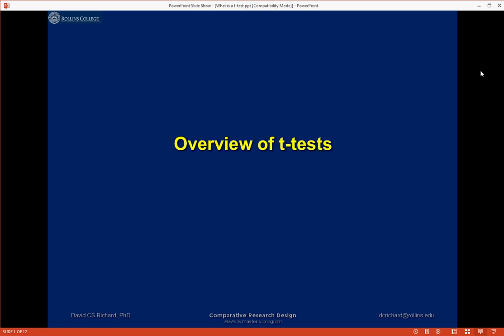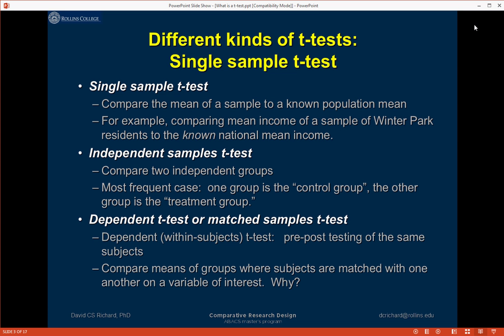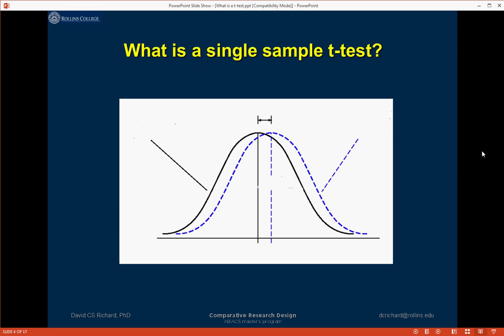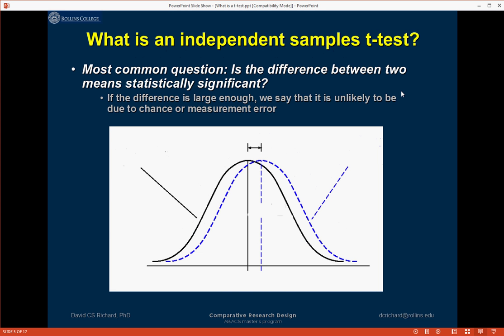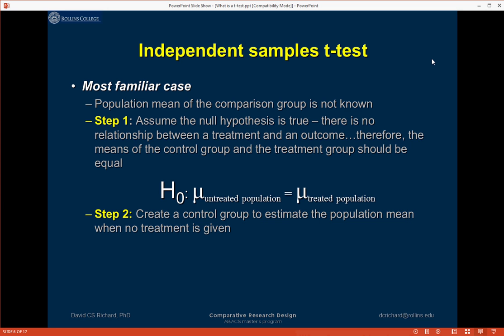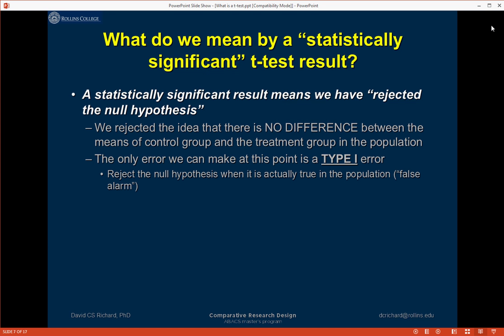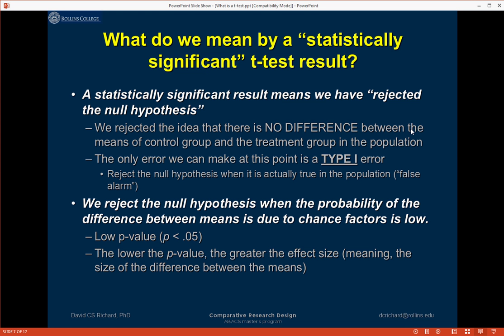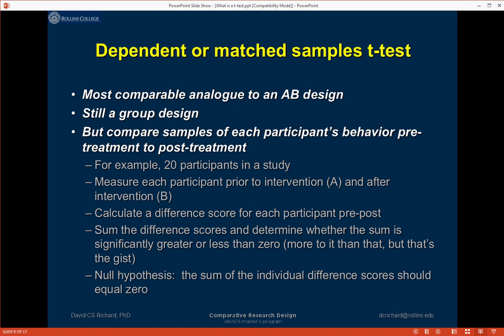ttests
This video introduces the three main types of t-tests available to researchers:  single sample t-tests, independent samples t-test, and dependent samples t-tests.  The focus is on understanding the purpose of the tests.  The video was made for students in a master's level Comparative Research Design class at the Rollins College MA program in Applied Behavior Analysis and Clinical Science.